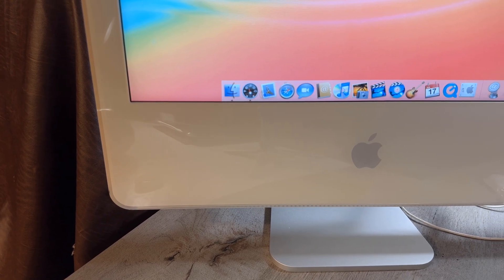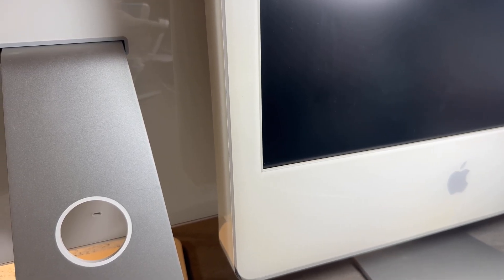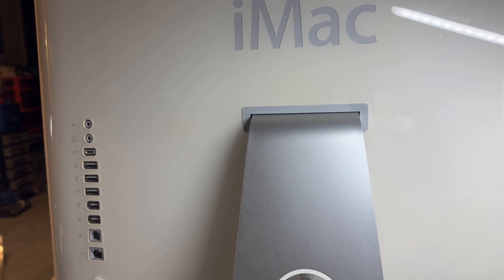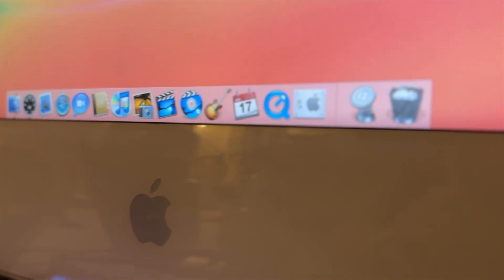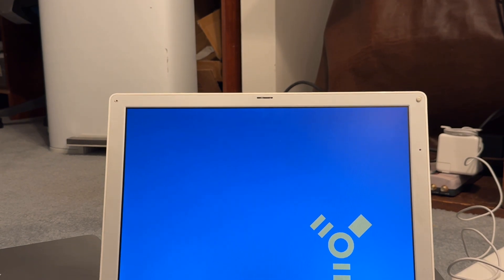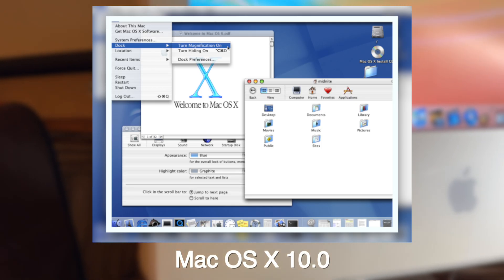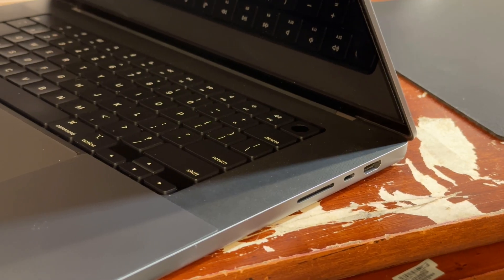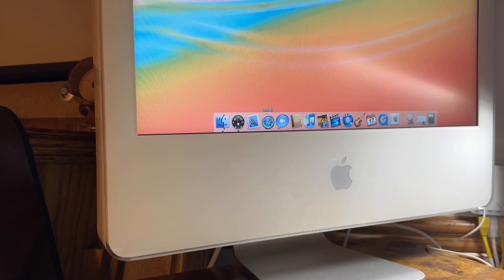The End of PowerPC: The iMac G5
Recently, I got an iMac G5 off of FaceBook Marketplace for $35, and it lead me to making this video, about the end of the line for PowerPC machines, and a look back at this amazing era of computers.